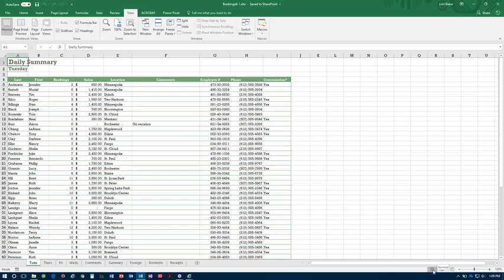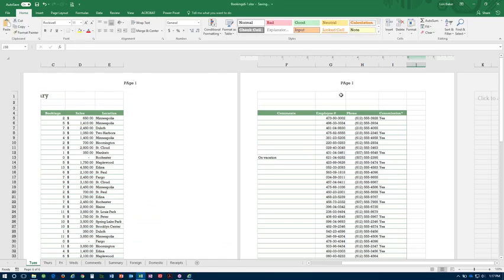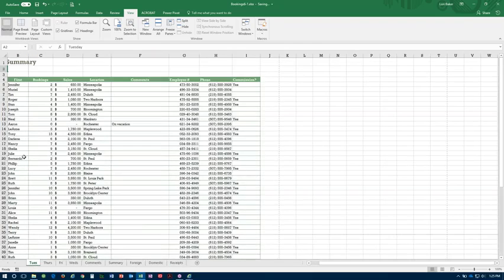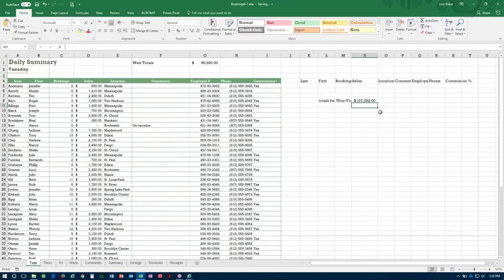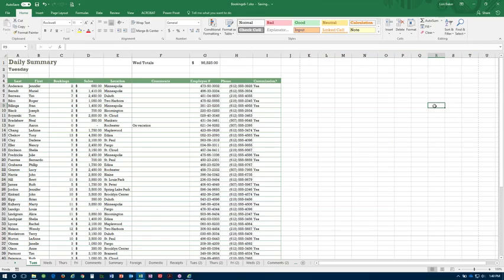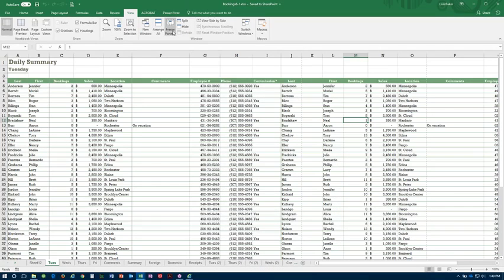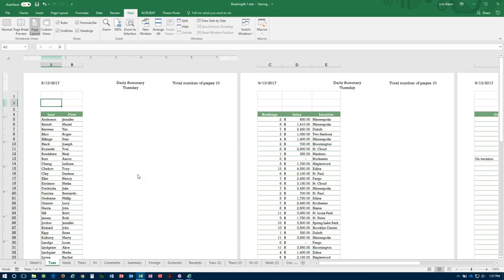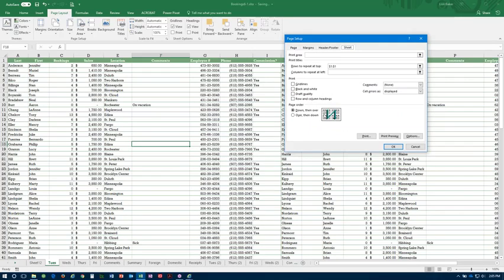excel 2016 managing workbooks SD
excel 2016 managing workbooks